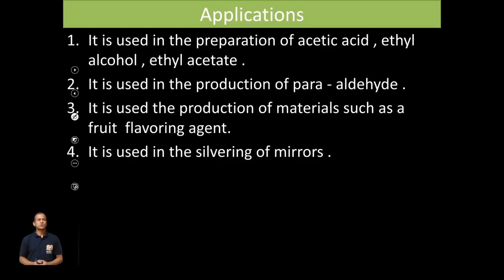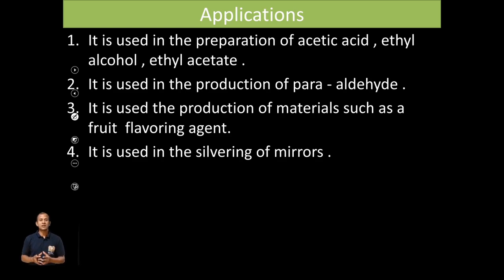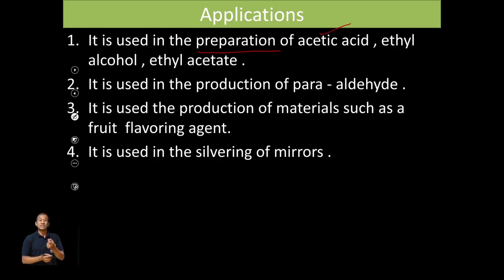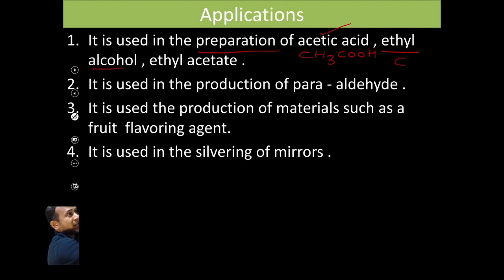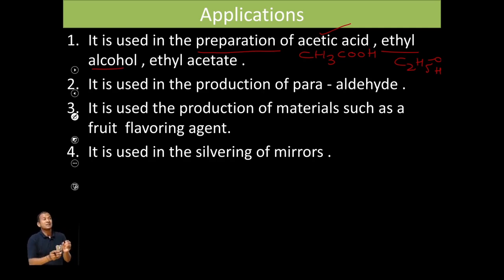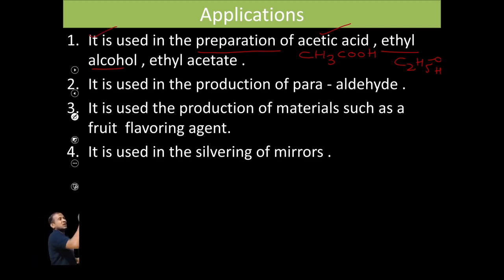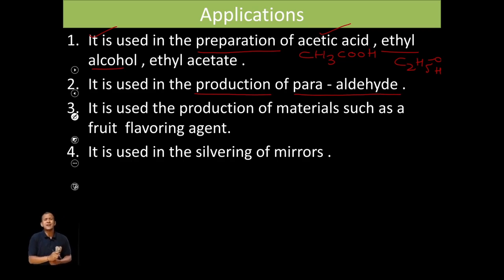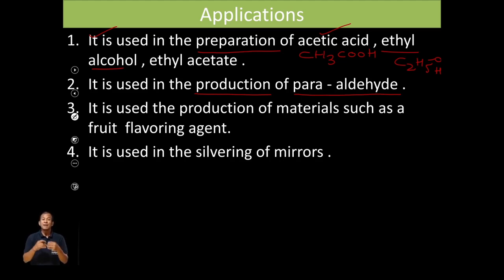Aldehyde Acetaldehyde Uses